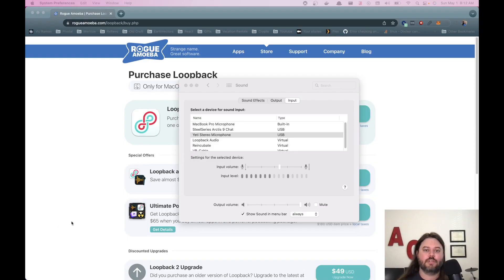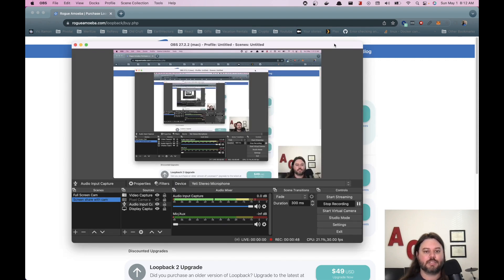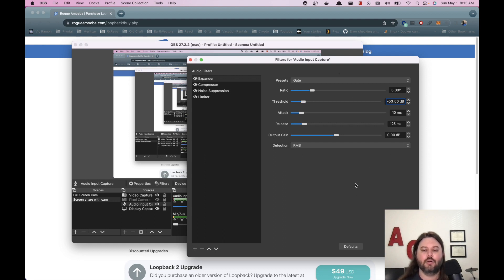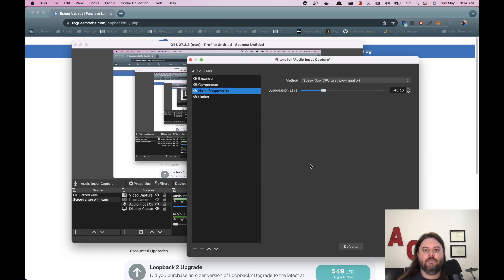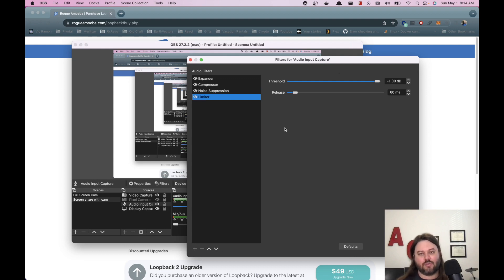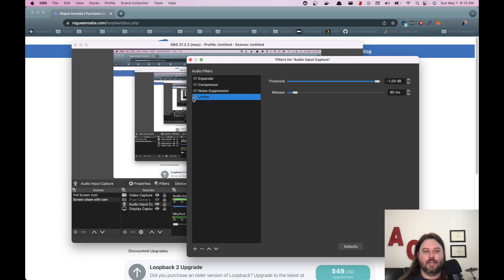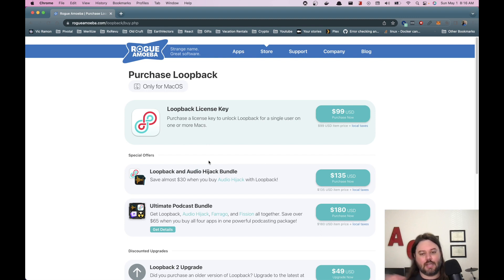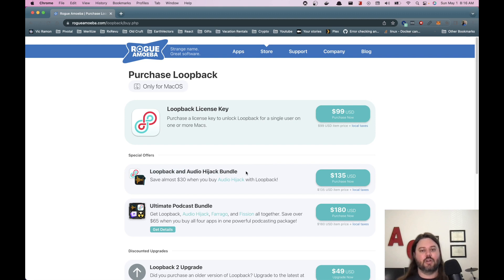Configure Blue Yeti using OBS on Mac OS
Struggling to get great audio from your Blue Yeti on Mac? I share what I have learned over the course of several months and some tips and tricks with hardware and software configuration.

0:00 Intro
0:07 Configure sound volume
0:39 OBS Filters
0:54 Expander filter
1:23 Compressor filter
1:42 Noise Suppression filter
2:11 Limiter filter
2:58 Rogue Ameoba software
3:53 Hardware